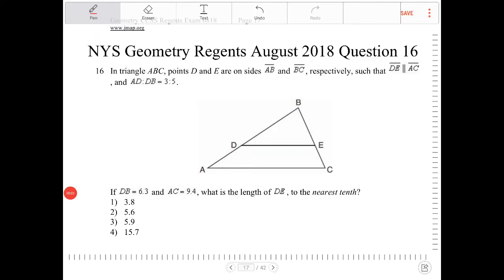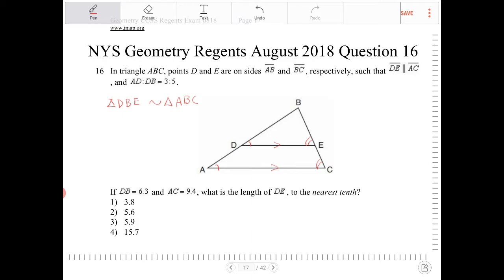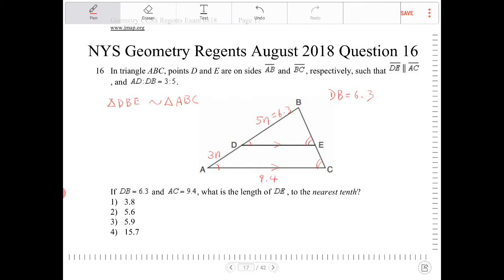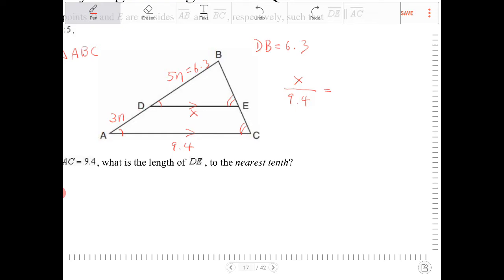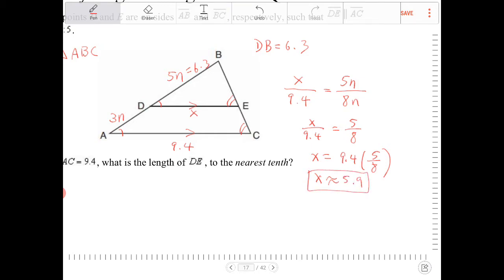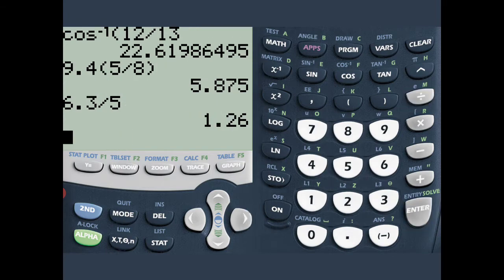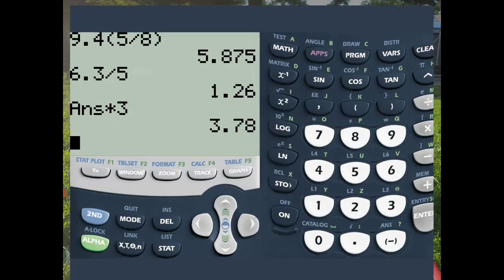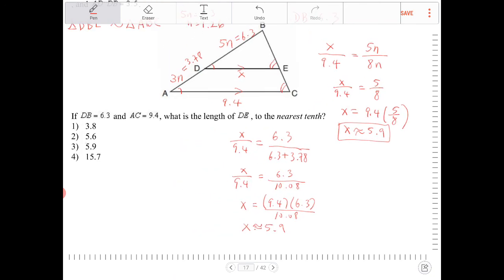NYS geometry regents August 2018 question 16